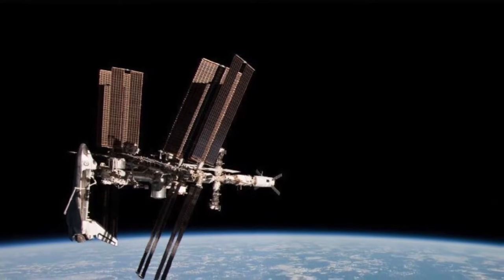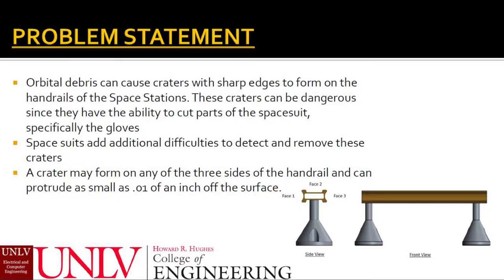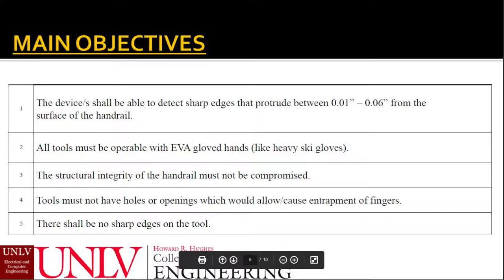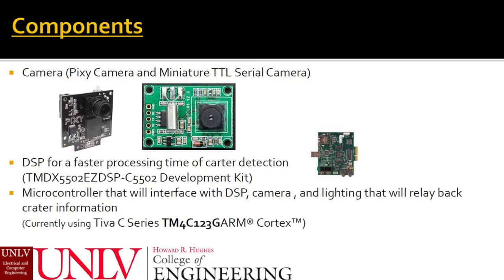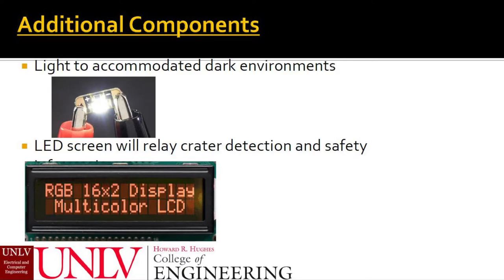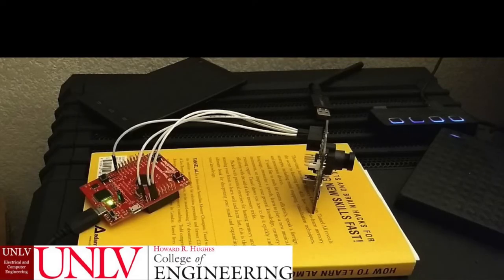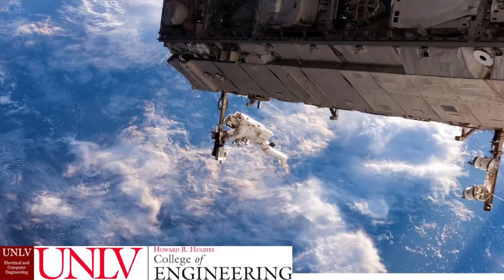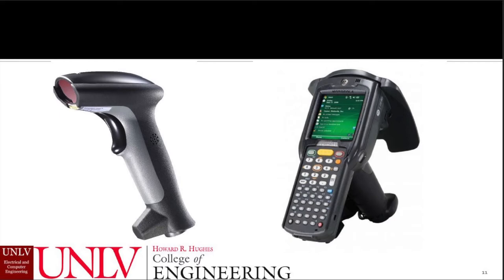The Sharp Edge Detection Tool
The Sharp Edge Detection Tool is being created for the specific use of astronauts performing Extravehicular Activities (EVA), more commonly known as spacewalks. During EVAs, astronauts have certain lifelines, like tethers and harnesses, to help them remain attached to the space shuttles. Another one of those lifelines is hand railings bolted to the exterior the space shuttles. These hand railing can suffer from micrometeoroids and orbital debris collisions which can cause craters with jagged or sharp edges to form. The craters can have sharp lips that are as small as a hundredth of an inch. Due to low visibility and hefty suits, individual detection of these craters is not always possible from the astronauts. A small and sharp crater can cause severe damage to an astronauts’ suits, especially the gloves. Thus, this tool will detect and warn the astronaut of an identified crater in the hand railing. Using high contrast cameras and detection software, the tool will scan for these miniscule craters. From the images it is able to capture, it will process them on the spot to distinguish if one of these small craters is present on any of the 3 faces of these hand rails. If a crater is detected, the user will immediately be alerted by the flashing and color change of the LCD display. The tool will be a handheld and easily operated even through the gloves of an astronaut.
Due to its specific nature, the tool is being designed for one specific purpose. There are no current market solutions and it is unlikely there will be much competition once a successful tool is created.